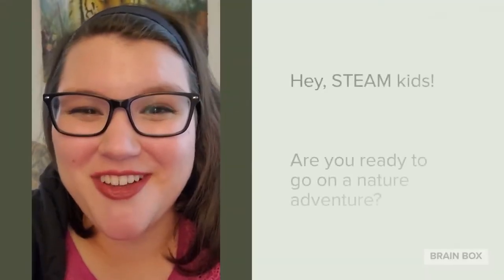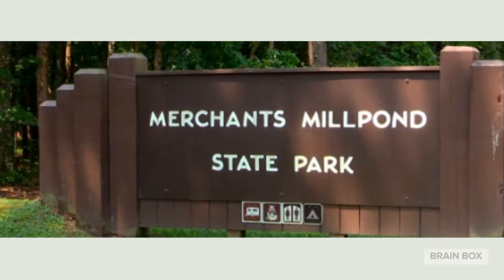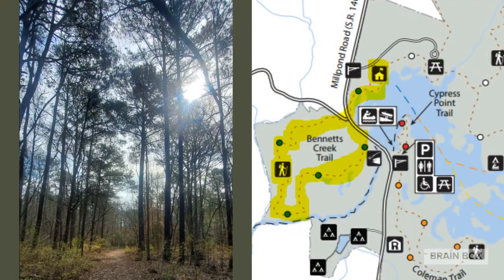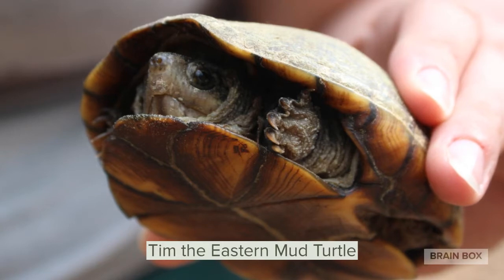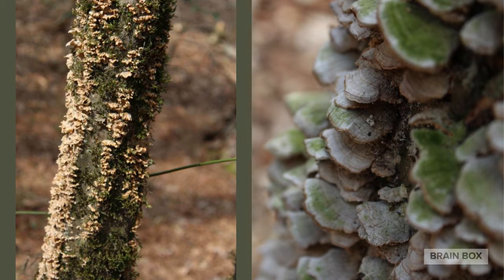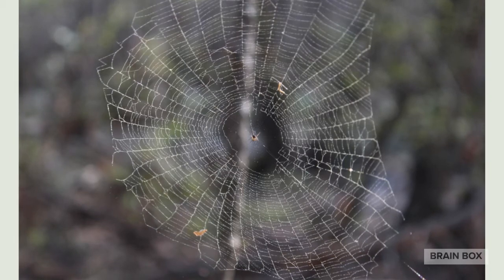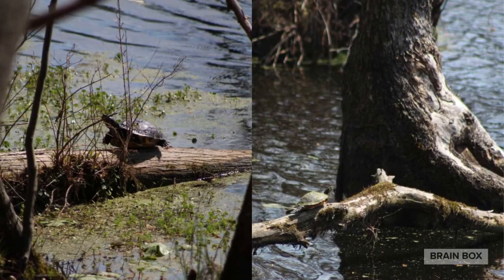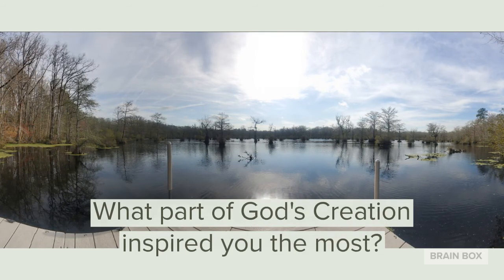Creation Inspiration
Are you a fan of nature? Do you really like turtles? Are you being forced to watch this by your teacher/parent while having school from home? Then, this video is for you!

This video will take you on a nature adventure where we will explore God's glorious Creation! SCA kiddos (STEAM 2nd - 5th grade), be on the lookout for inspiration for your invention project. And don't forget your Inventor's Notebook! You might discover something you want to write down or draw!